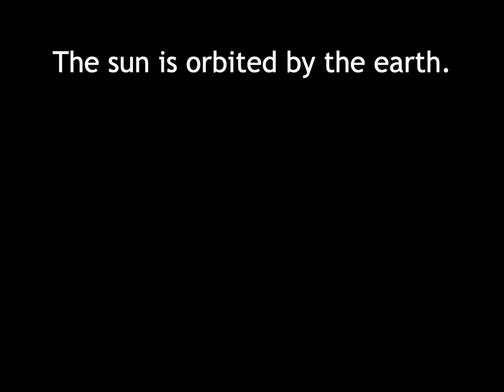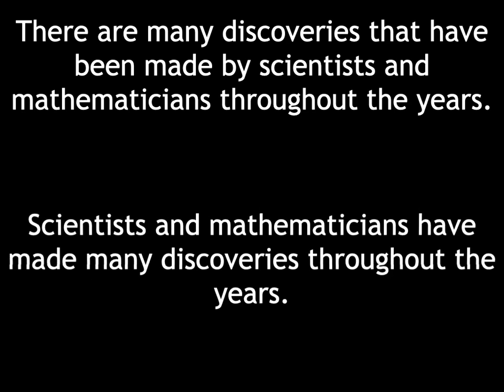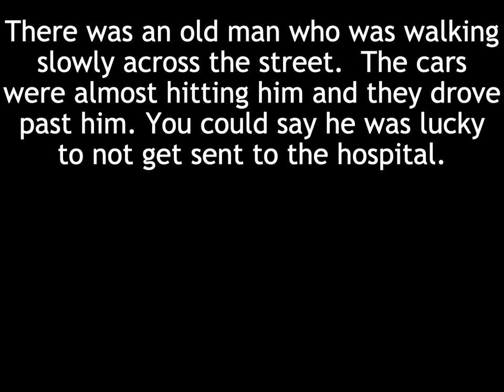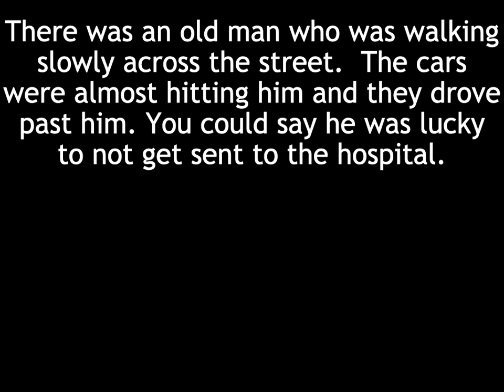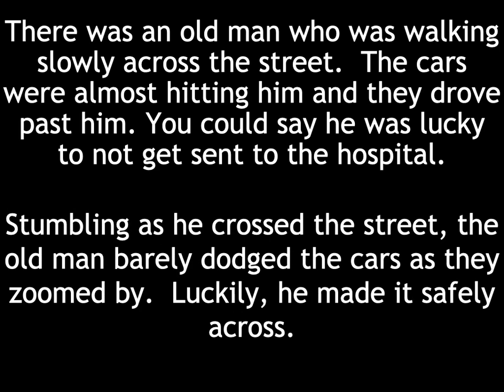Style 3 Avoid Passive and 4 Write Musically video